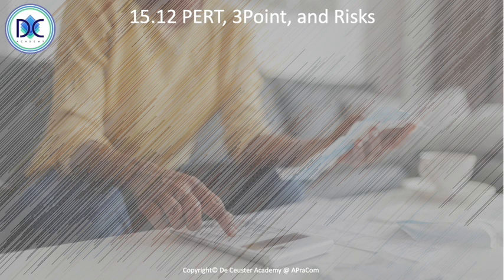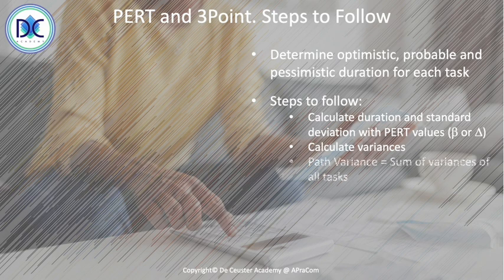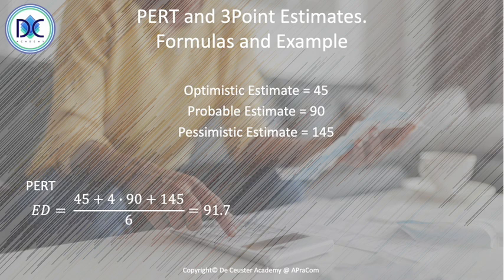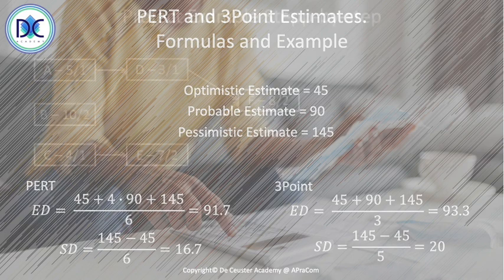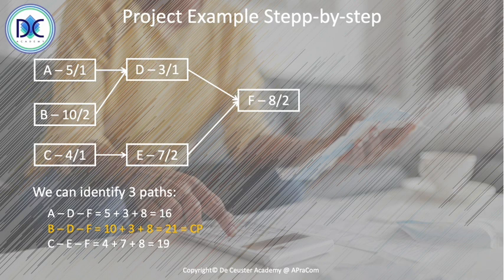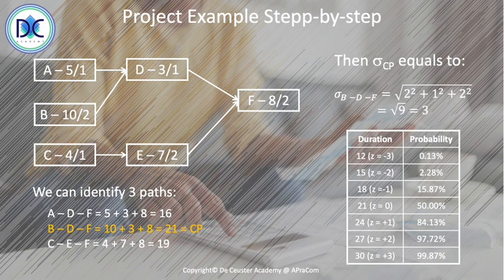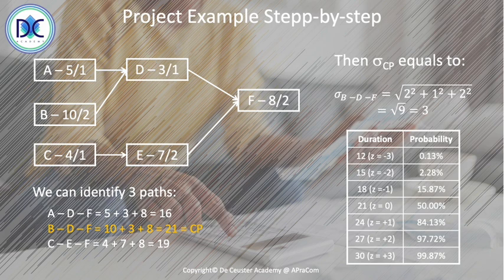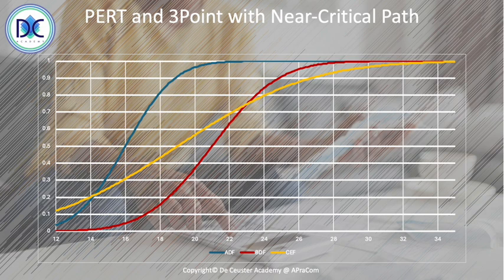PMMaster - Part 15 - Uncertainty in Projects - 15.12